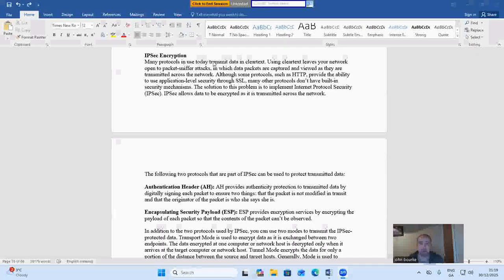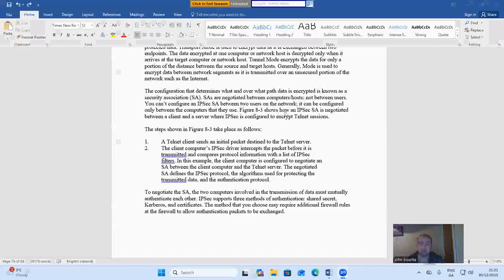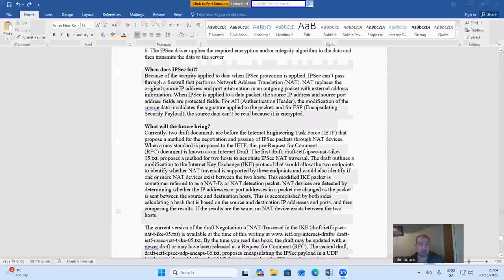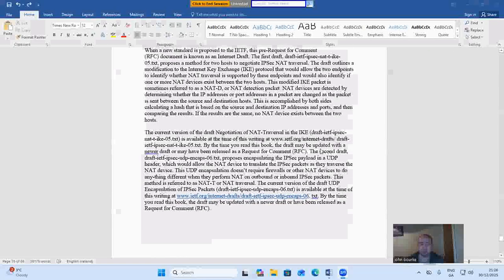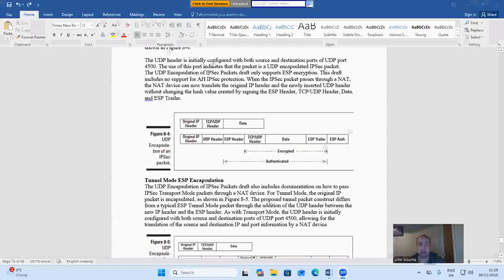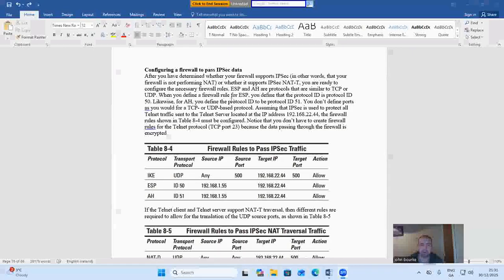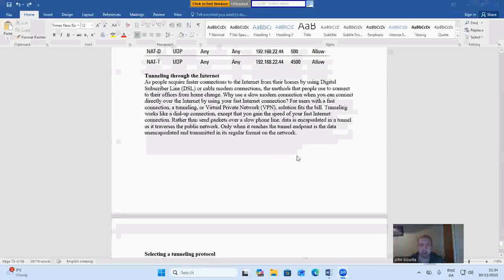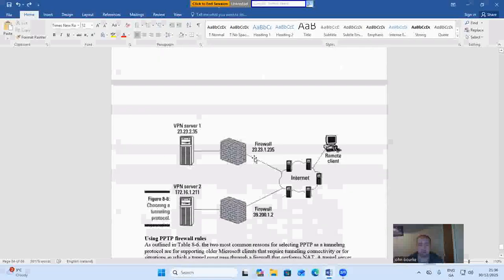Introduction to firewalls part 17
IPSec Encryption
Authentication Header (AH)
Encapsulating Security Payload (ESP)
When does IPSec fail?
What will the future bring?
Transport Mode ESP Encapsulation
Tunnel Mode ESP Encapsulation
Configuring a firewall to pass IPSec data
Tunneling through the Internet
Selecting a tunneling protocol